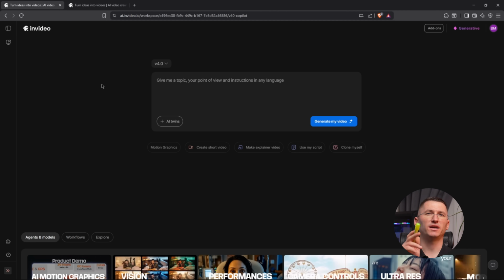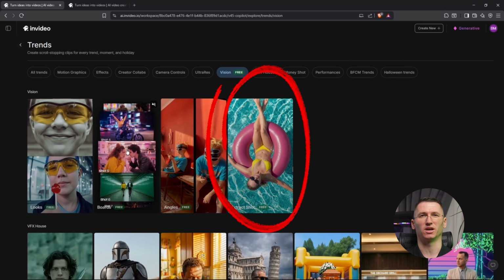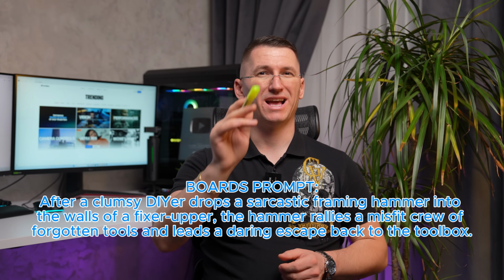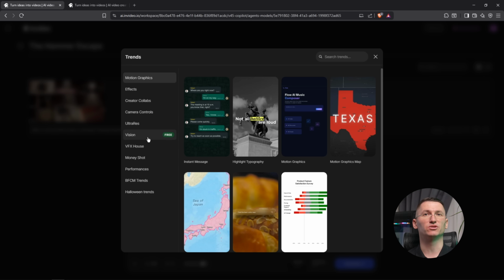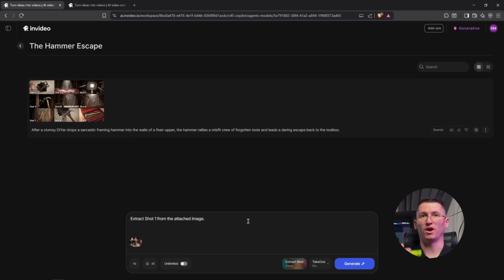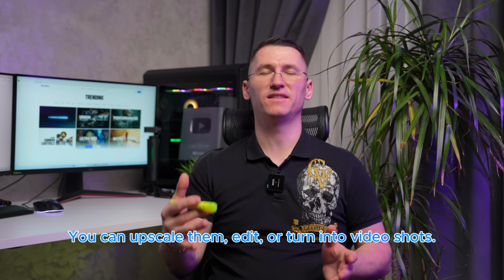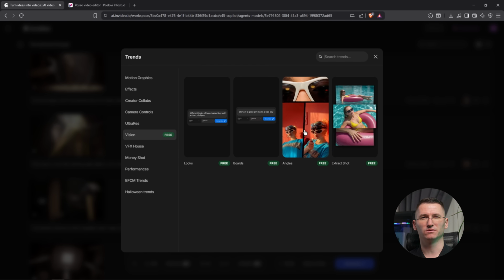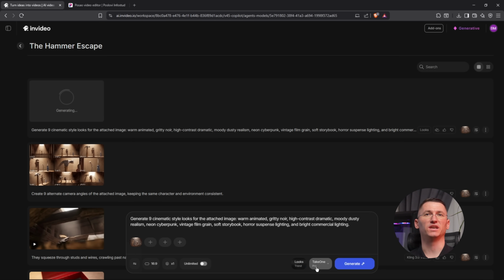Invideo Vision AI Turns 1 Sentence Into a 9-Shot Cinematic Storyboard (Then Into Video)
What if you could turn a single sentence into a full cinematic storyboard—instantly—and without paying? In this video, I’m showing you how to use Invideo Vision to go from idea → 9-shot storyboard → extracted production-ready shots, step by step. You’ll watch me create a brand-new “Boards” project, paste one story prompt, and generate a complete 3×3 storyboard grid with strong visual consistency. Then I’ll use Extract Shot to pull each frame as an individual image you can upscale, edit, and use as a starting point for video clips. I’ll also share ready-to-copy prompts for all 9 shots, plus optional prompts for Angles (new camera perspectives) and Looks (style variations). If you want a fast workflow for storytelling ads, shorts, or cinematic content—this is one you need to try.